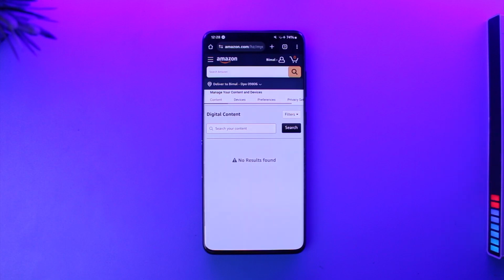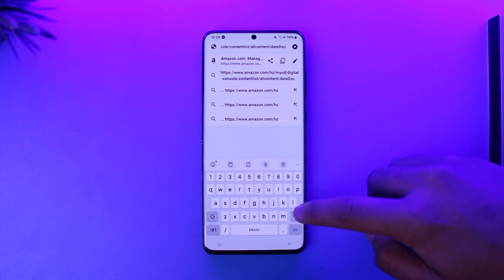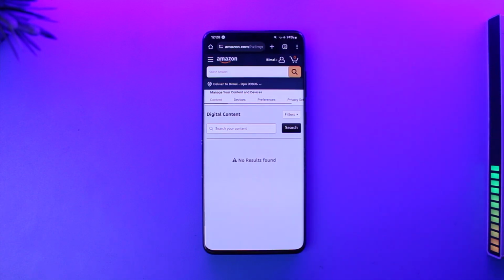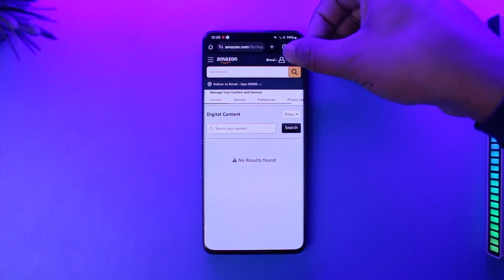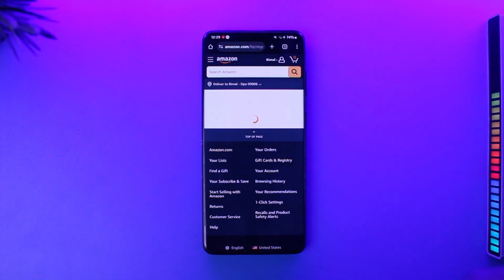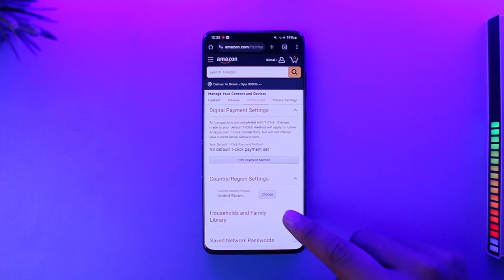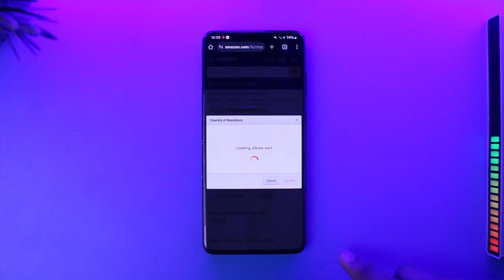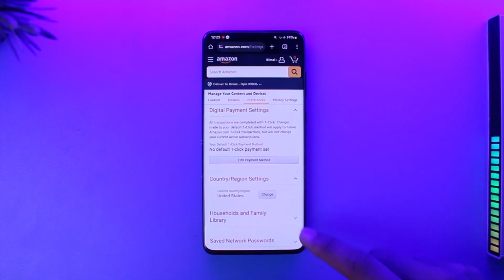How To Change Country In Amazon Prime !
In this tutorial video, I am simply going to show you how to change your country on Amazon Prime.

~Chapters:
0:00 Introduction
0:11 Change Country In Amazon Prime
0:55 Conclusion